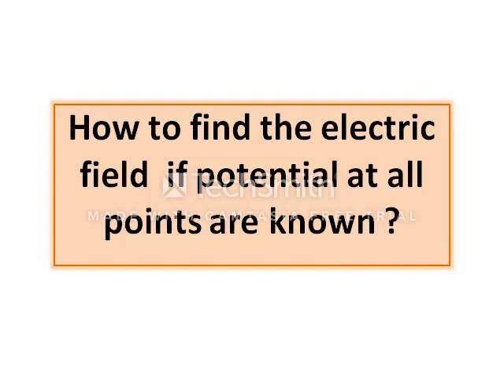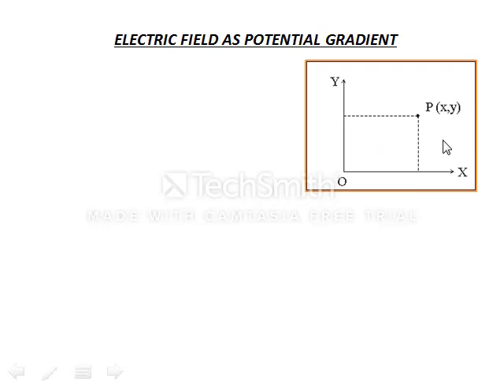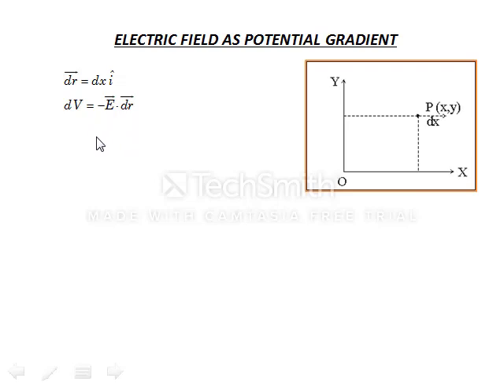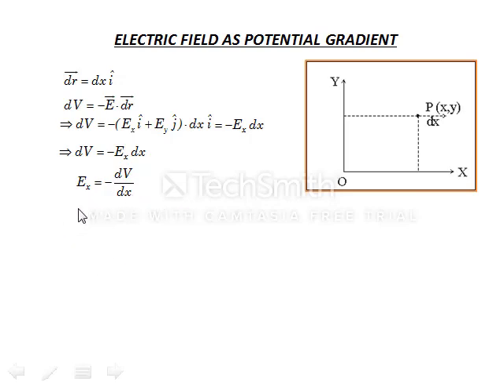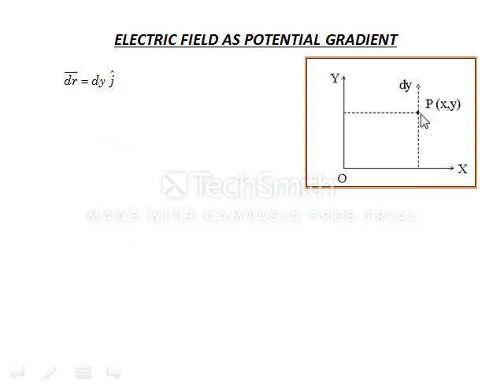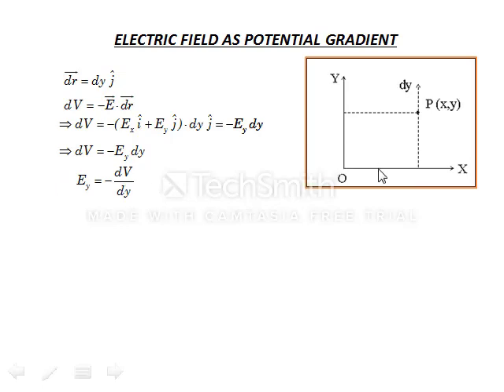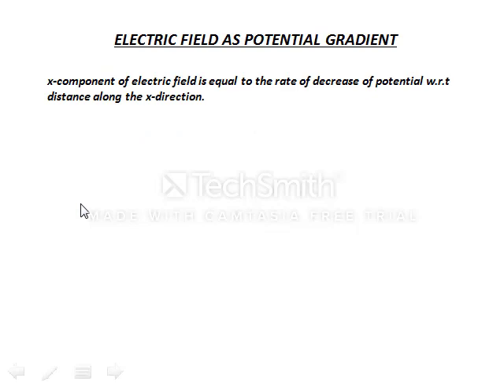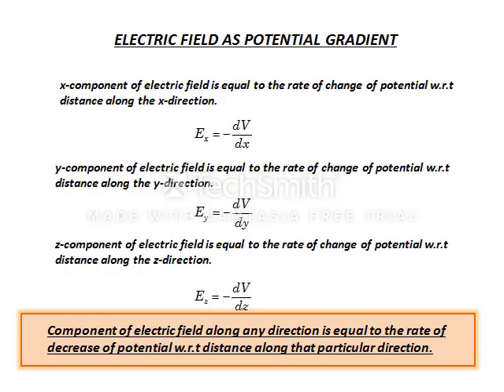Lecture 35 : Electric Potential Part-5